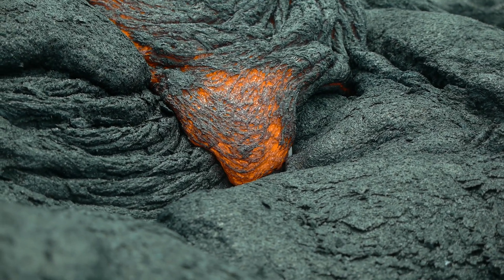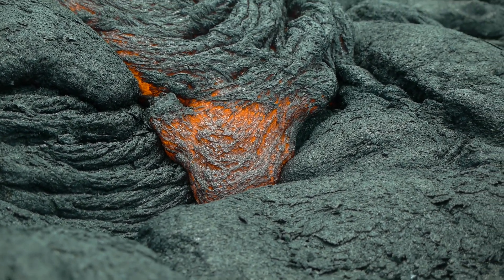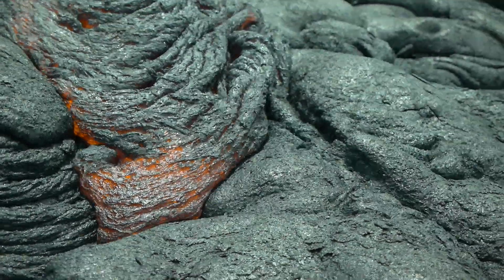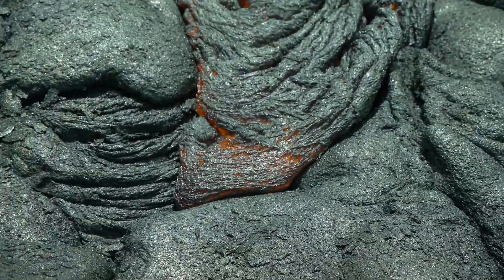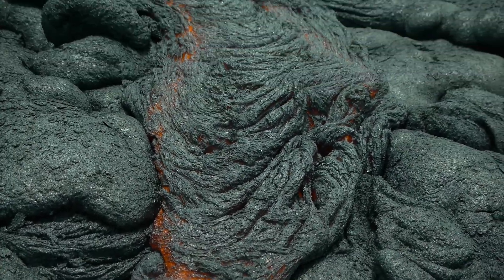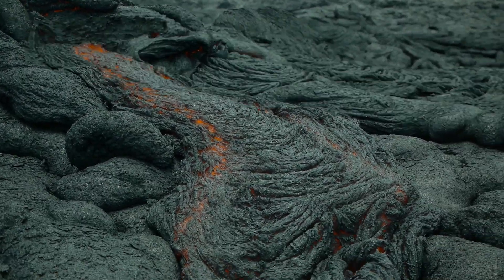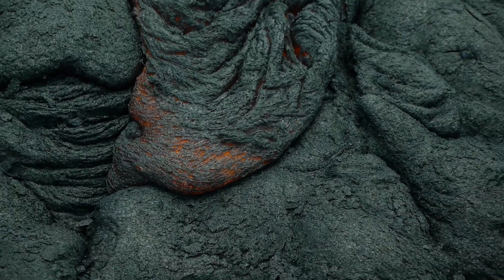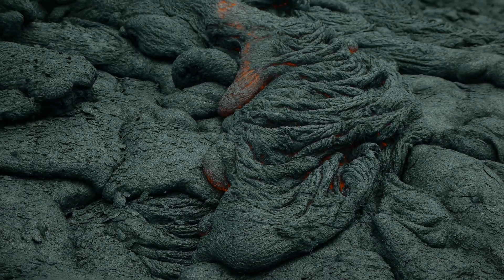What Happens If You Put Dry Ice in Hot Lava?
I wanted to see what happens when dry ice meets lava rock!